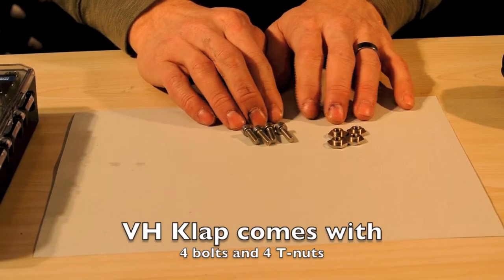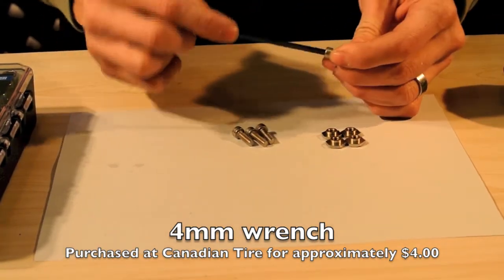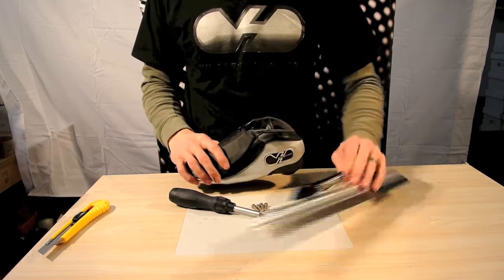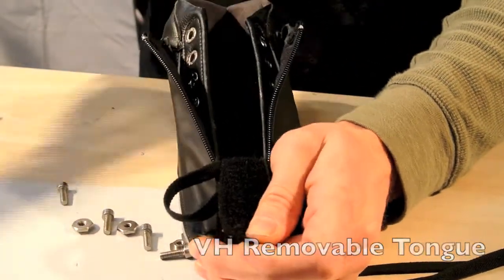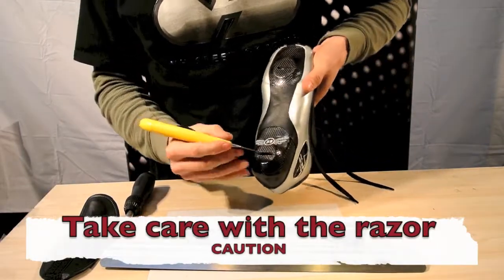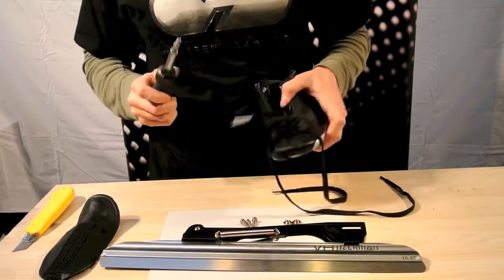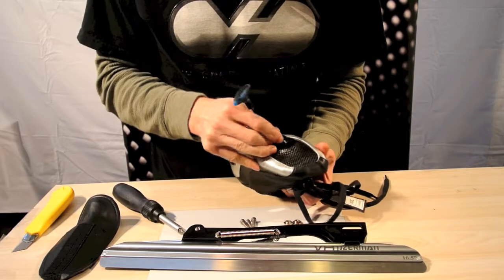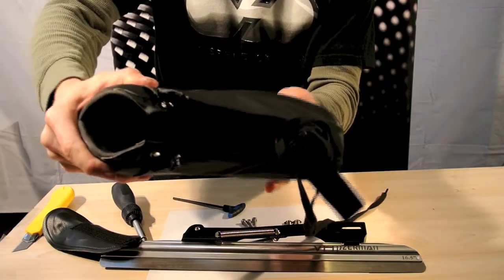Klap Assembly Part 1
This video illustrates how to assemble the long track bolts into the boot for assembly of the Klap boot to the blade.